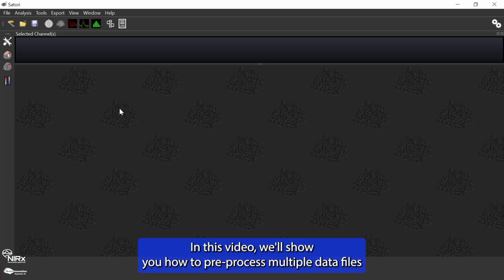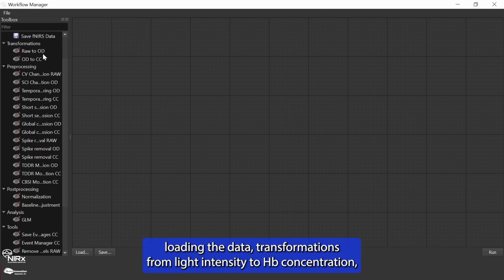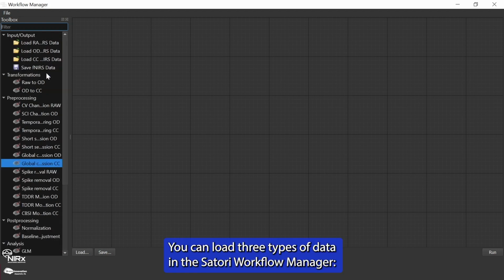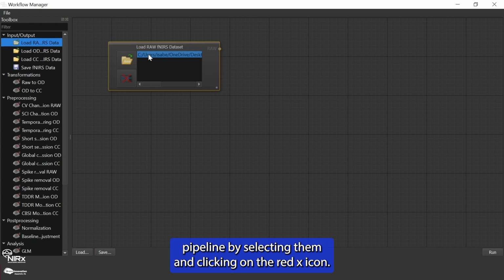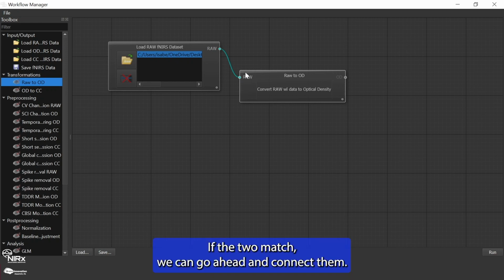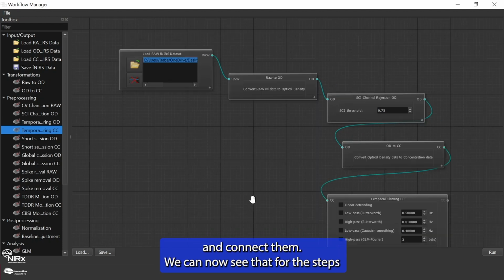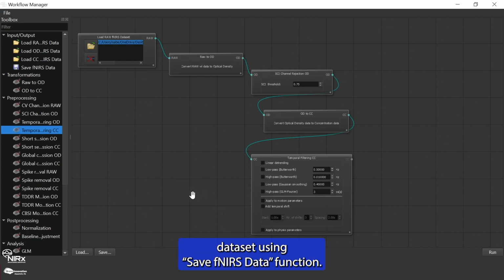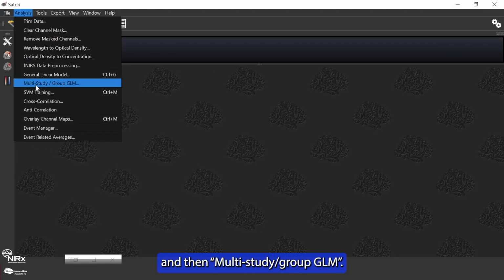Satori Tutorial Series - Workflow Manager